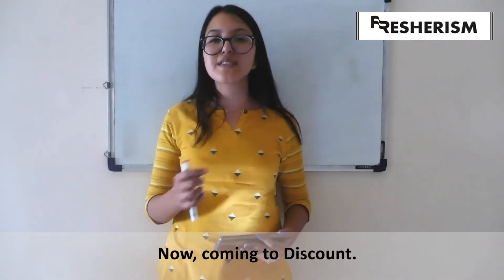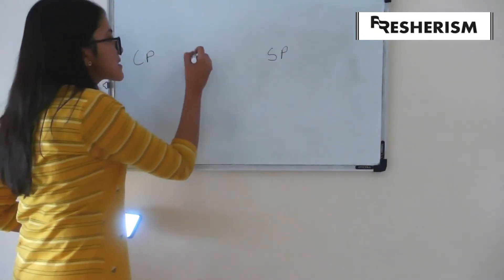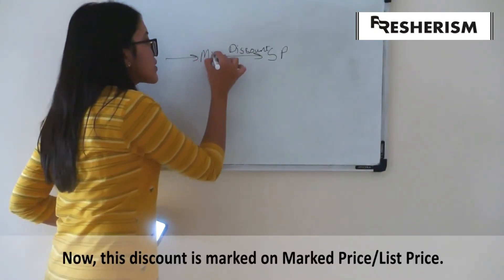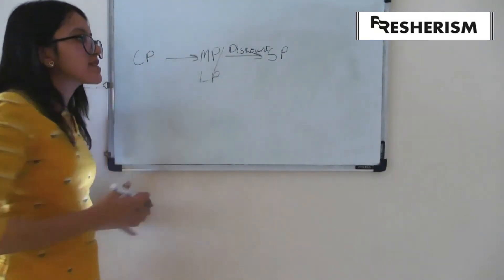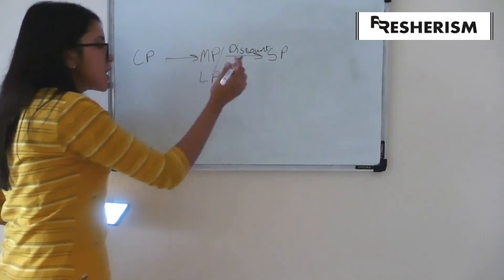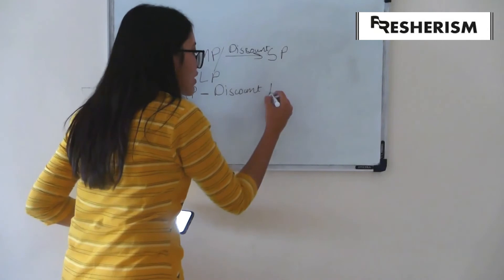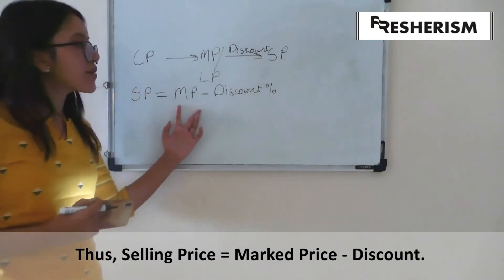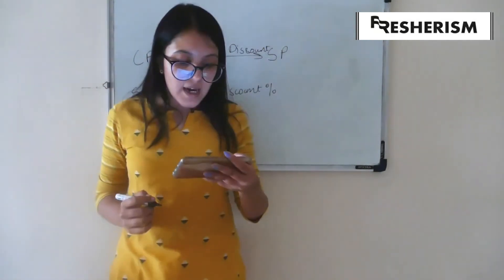PLD4 Marked Price, List Price & Discounts ~ Profit, Loss & Discount Aptitude Preparation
Aptitude Preparation || aptitude training videos || aptitude test preparation || aptitude for campus placements

Profit, Loss and Discount: Marked Price, List Price and Discounts

Fresherism
CPAT Preparation
Aptitude Preparation